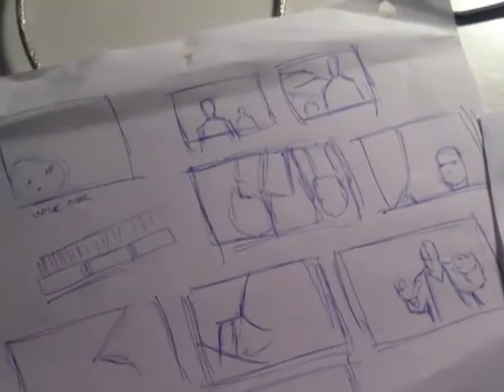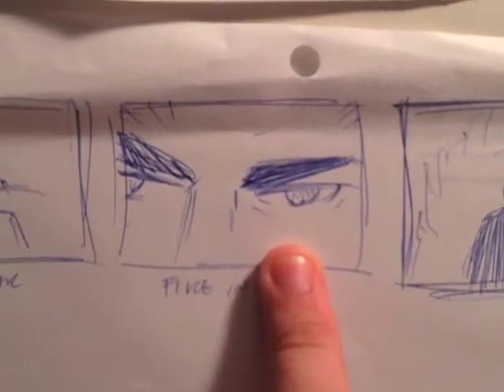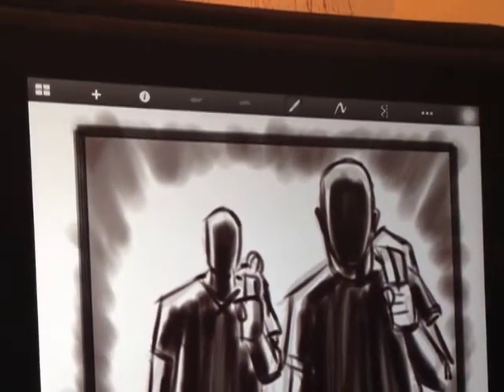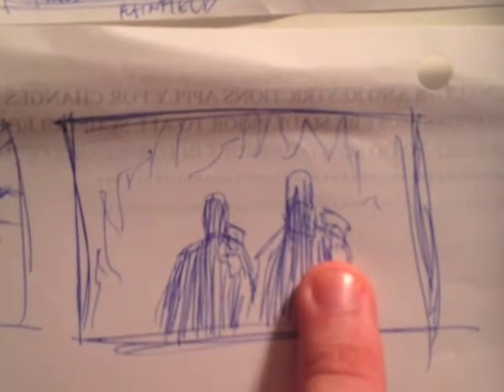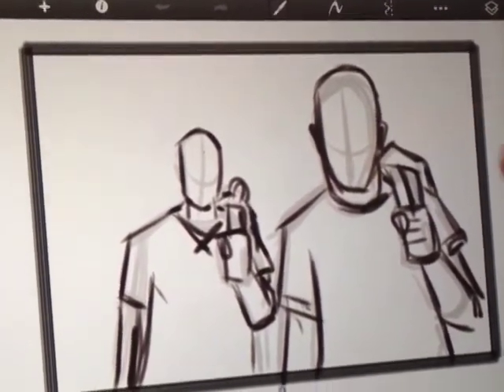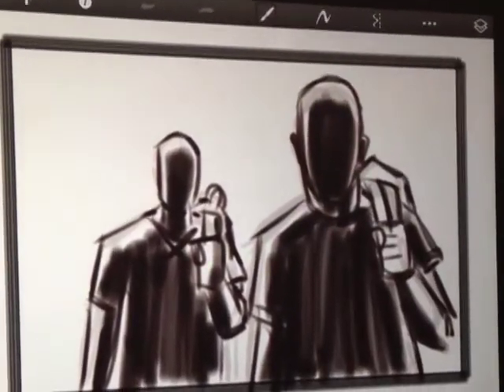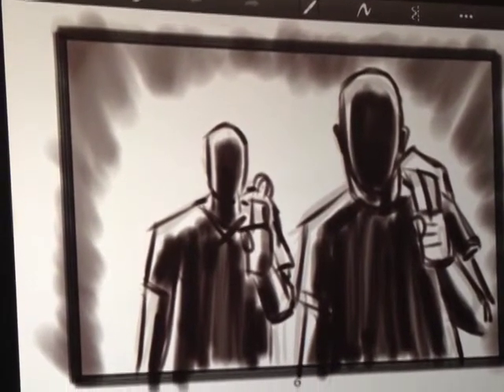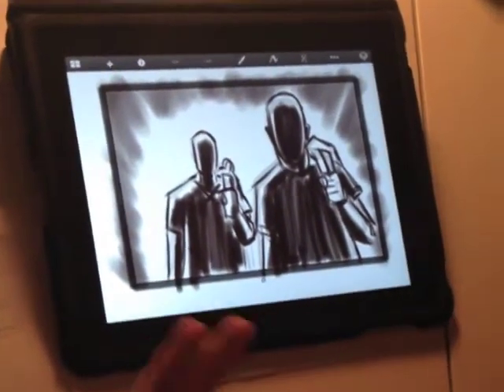MyManz Storyboard process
Find out more about the upcoming film "My Manz" by joining our kickstarter campaign efforts before October 23rd AND join our Facebook page to tell us about your hustle